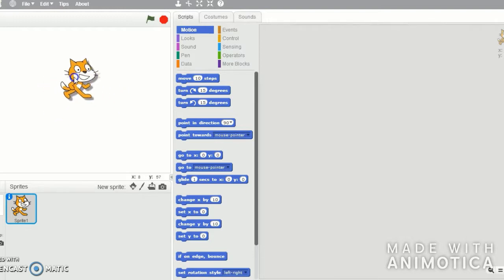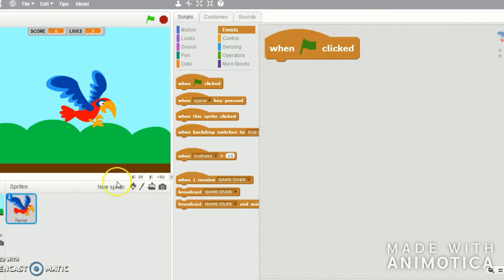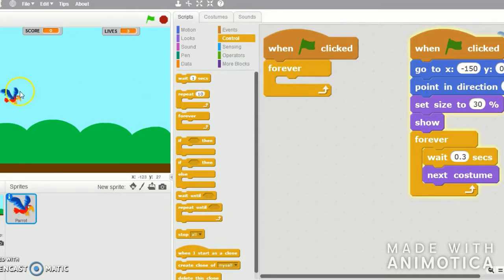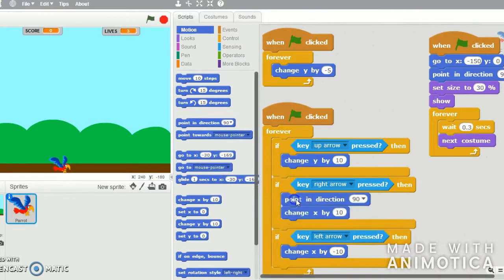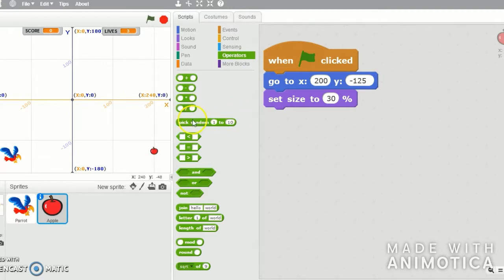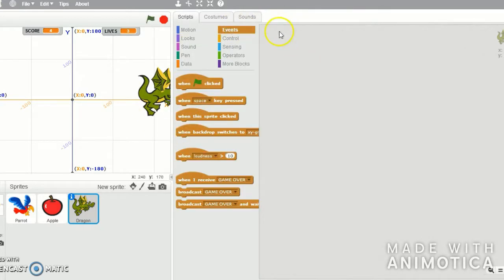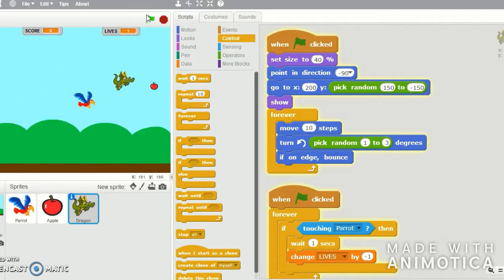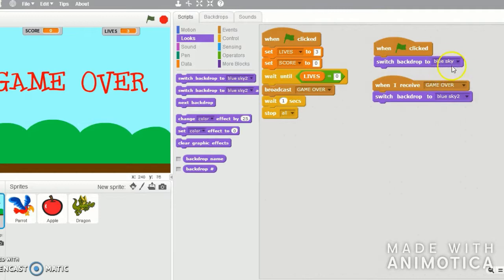Scratch 7 - Flappy Parrot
Combine all your skills from previous lessons to produce this fun game. Introducing gravity in your games for the first time.